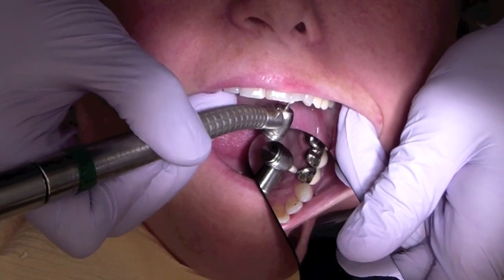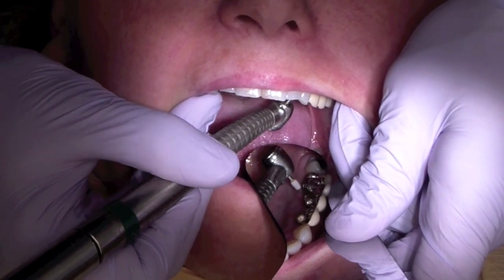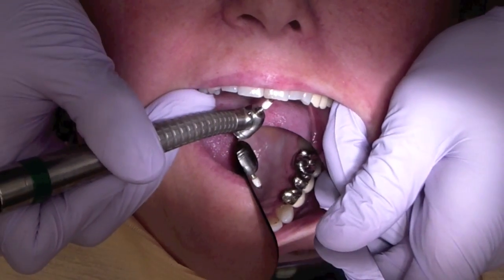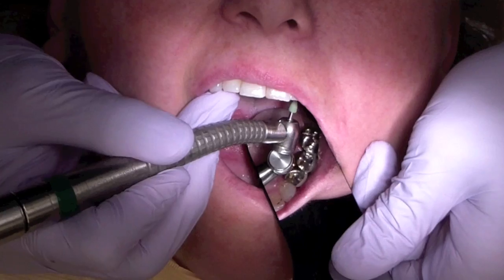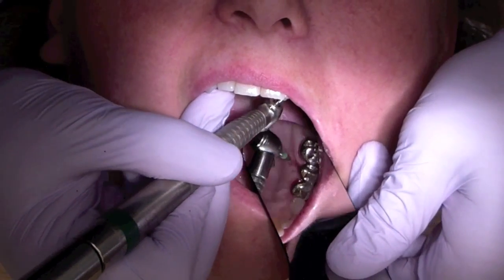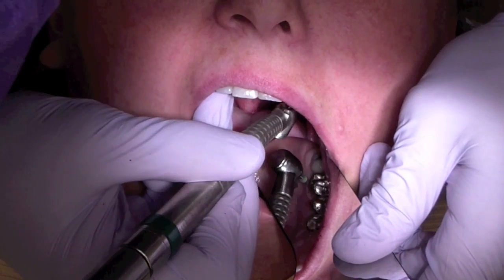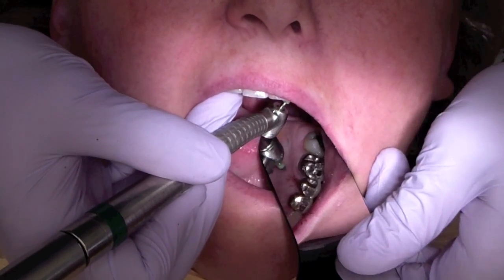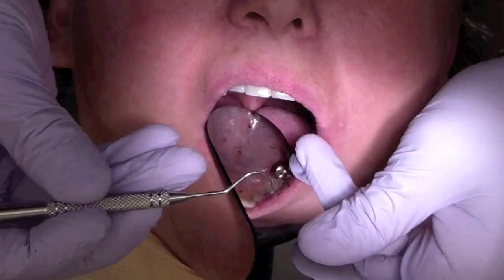Finishing Crown Margin after Cementation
The gold crown margin bas been over polished by approximately .3mm in localized areas.  I'm using a White Stone in a high speed hand piece to smooth margins after cementing this restorations.  A white stone is run along the finish line to ensure a smooth joint between tooth and crown.  In this case, I finish with a green point to polish the gold.